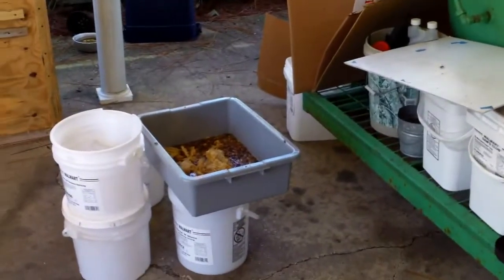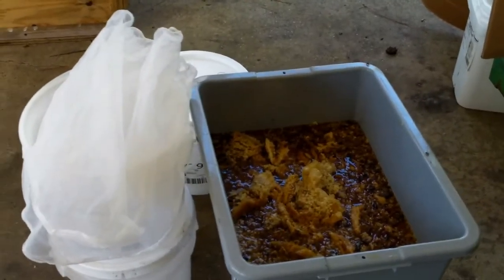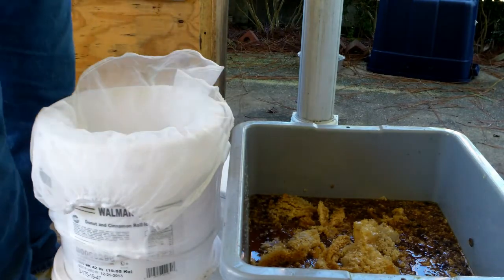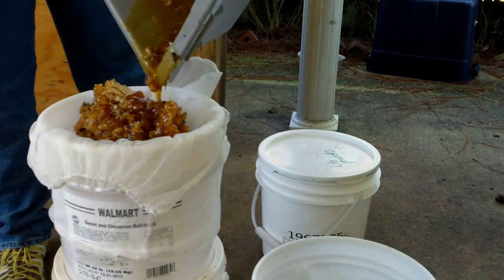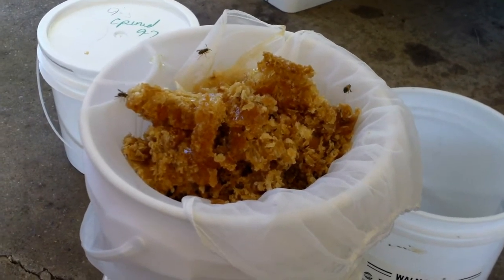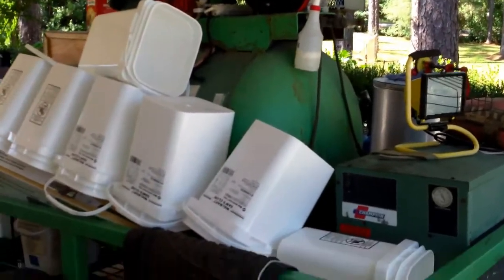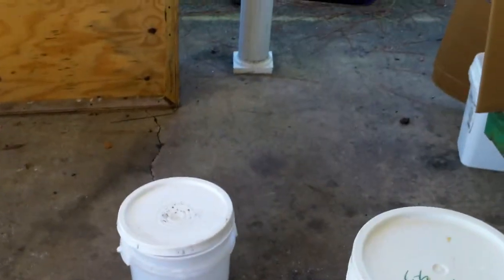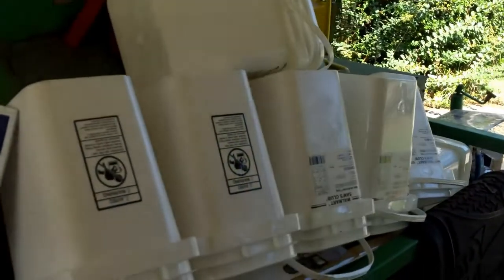Honey Filtering & Free Storage Supplies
This video is about ways I've strained honey and also I found a source for free food grade storage buckets.